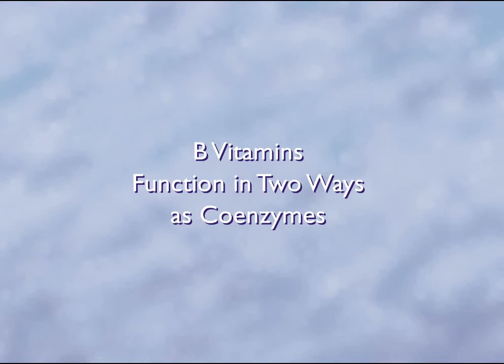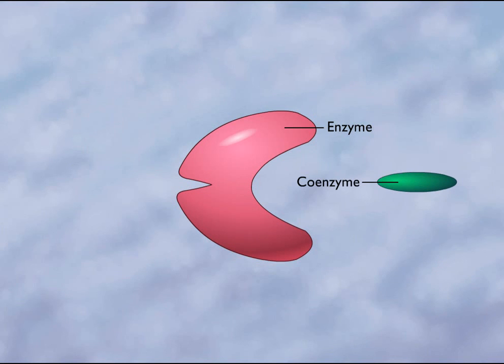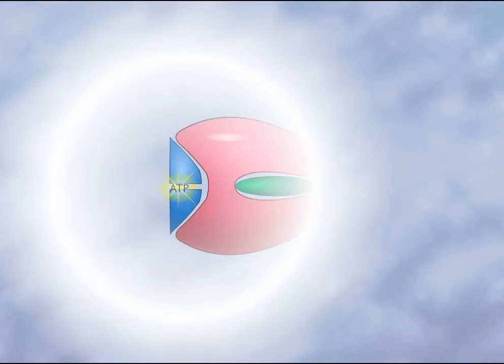Bileşik Enzim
animasyon